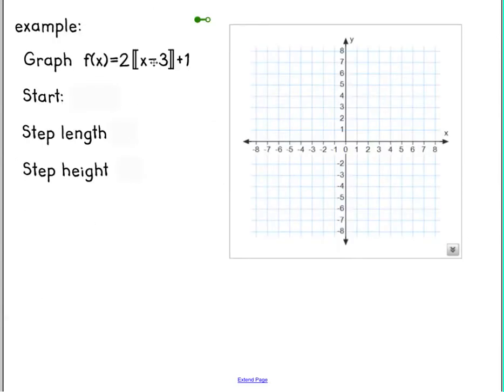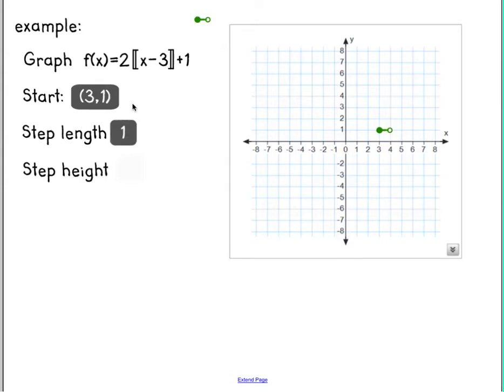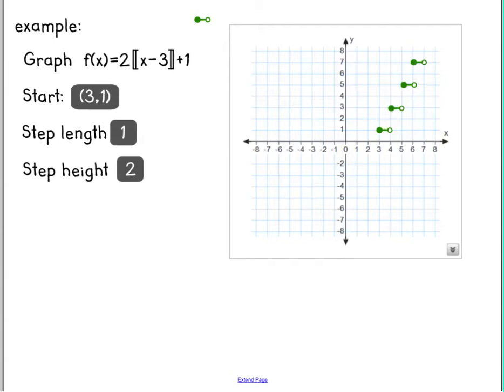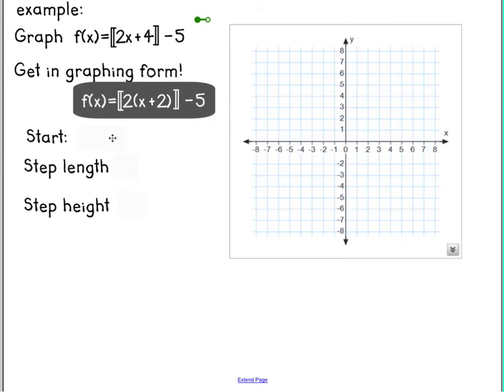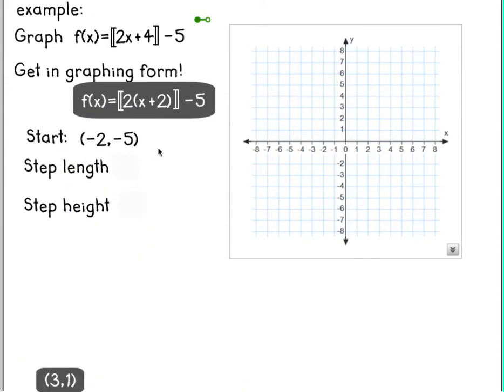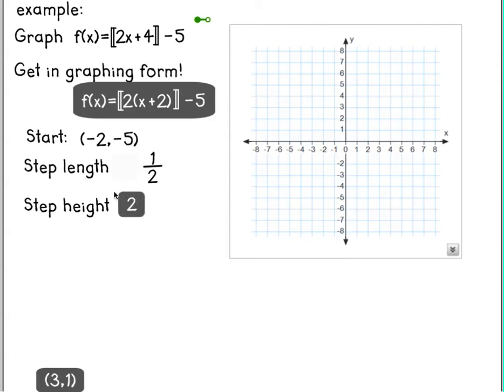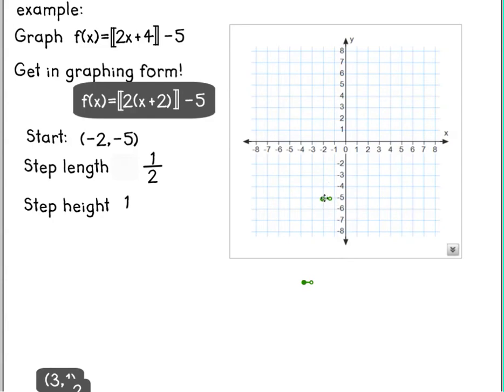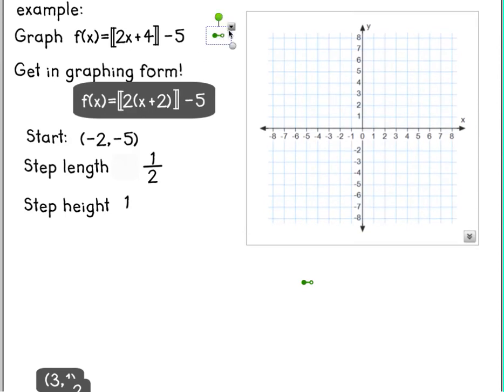Greatest Integer Ex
2 examples of graphing Greatest Integer Functions